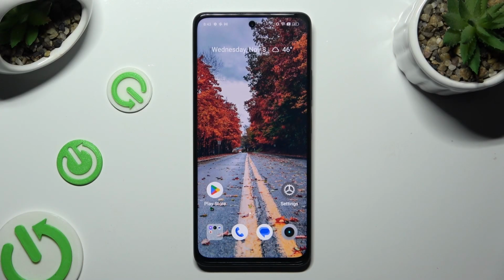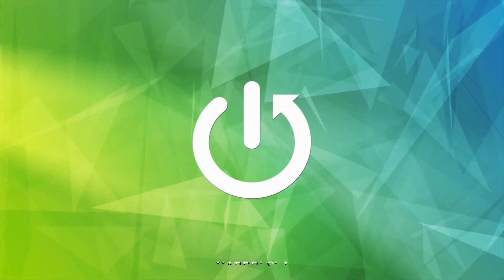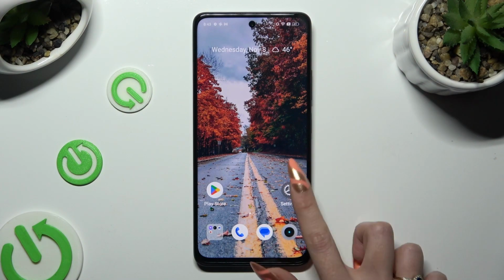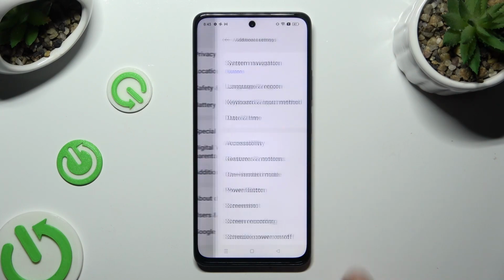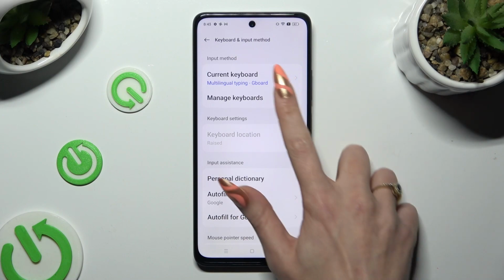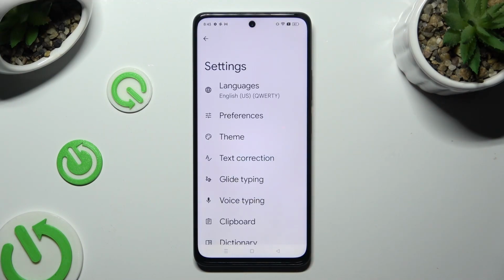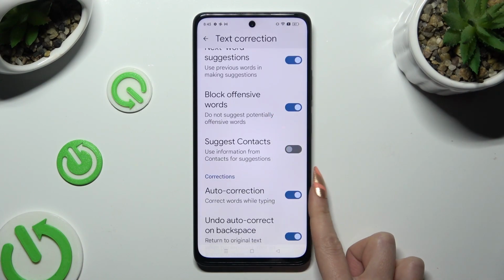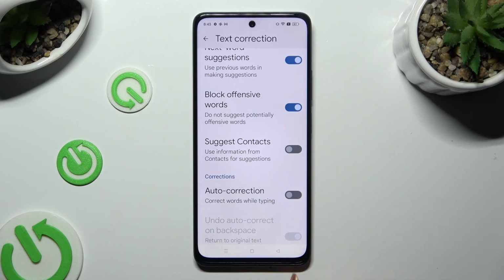How to Turn On/Off Auto Correction on REALME Narzo 60?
Find out more:
This tutorial is designed for REALME Narzo 60 users seeking to manage their text input preferences by learning how to turn on or off the auto-correction feature. Auto-correction, a common keyboard functionality, automatically suggests or replaces words while typing to enhance typing accuracy. This step-by-step guide will illustrate how users can enable or disable the auto-correction feature on the REALME Narzo 60's keyboard, providing the flexibility to personalize their text input experience.

Where can users find the settings to enable or disable auto-correction on the REALME Narzo 60?
What impact does enabling auto-correction have on the typing experience on the REALME Narzo 60?
Can users customize the auto-correction settings to suit their preferences on the REALME Narzo 60?
Are there instances where auto-correction may cause unintended word replacements or errors on the REALME Narzo 60?
How does disabling auto-correction affect typing speed and accuracy on the REALME Narzo 60?